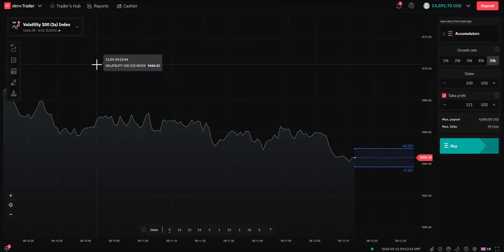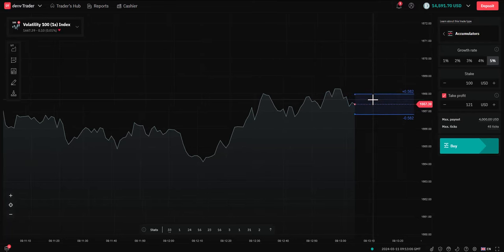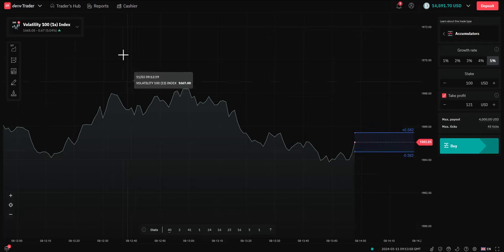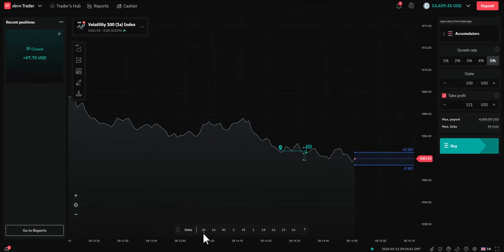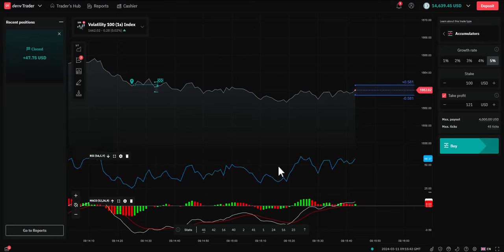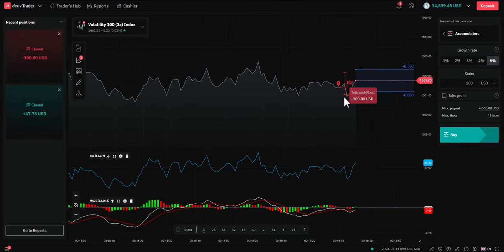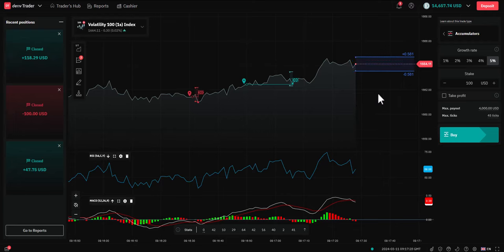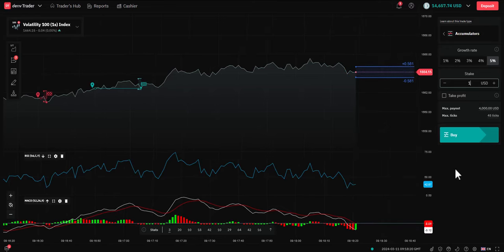How To Trade Deriv Accumulator Options - Live step by step guide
Learn how to trade accumulator options on Deriv Trader, the online trading platform for beginners.

This video explains how accumulator options work, using the Volatility 100 Index as an example.
Try accumulators here using a demo account or a real funded account on Deriv Dtrader

deriv accumulator trading strategy - Deriv accumulator guide ebook pdf

Accumulator options are a new financial option exclusively on Deriv that allows you to trade with a fixed risk while benefiting from potential exponential compounded gains over a short duration.

With accumulator options, your payout will grow exponentially as long as the current spot price
stays within a set range from the previous spot price. You’ll need to close the trade before it hits
the upper or lower barrier of this range to secure your payout.